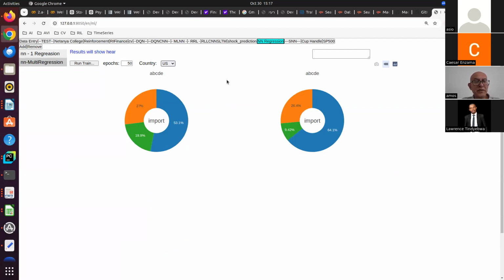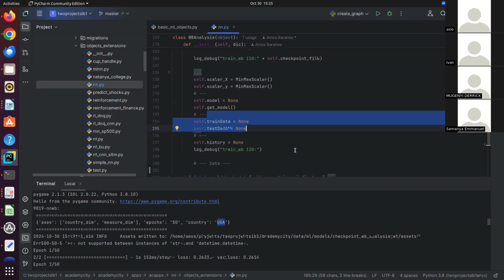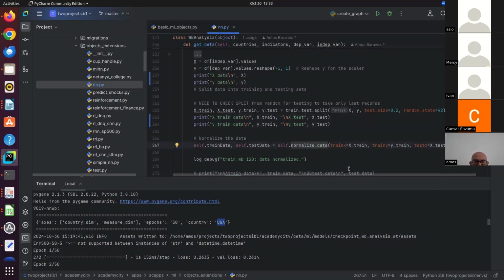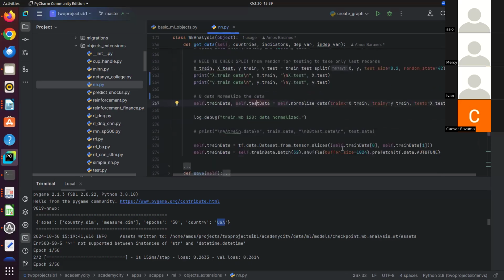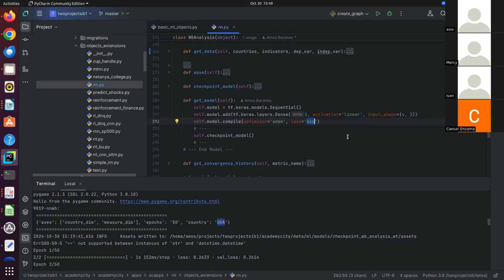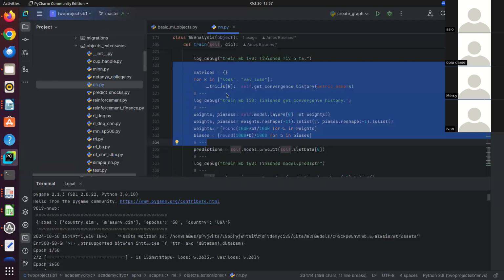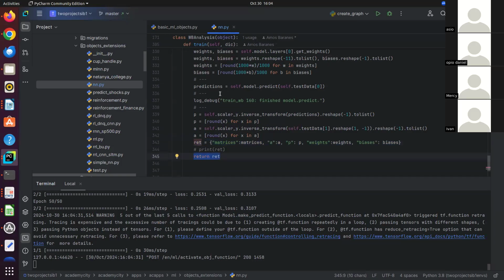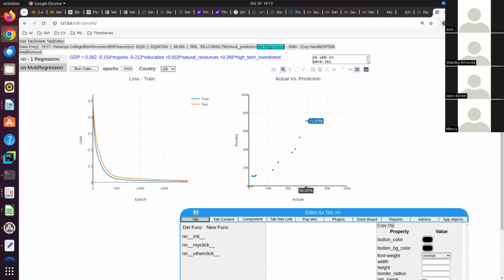Using Multivariable Linear Regression to Analyze Economic Variables and Their Link to GDP. Part 2